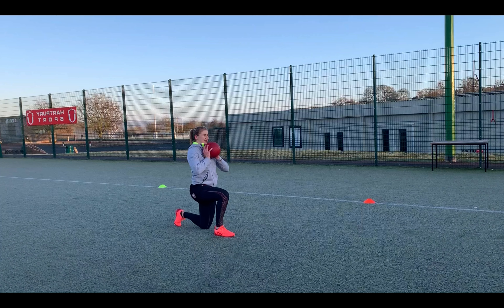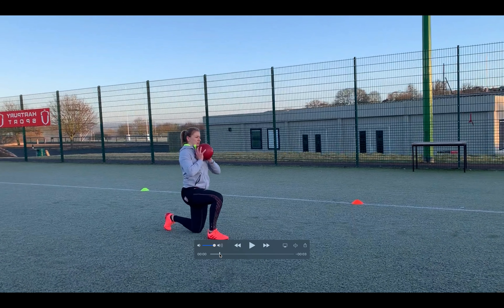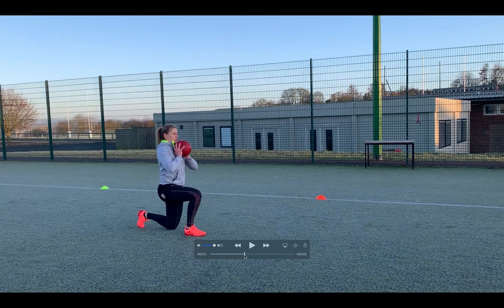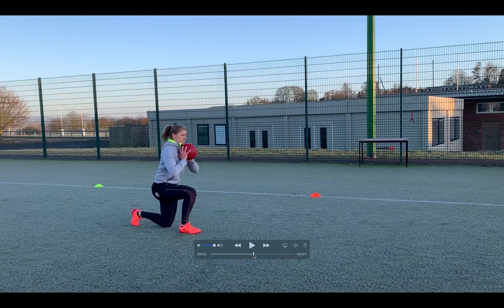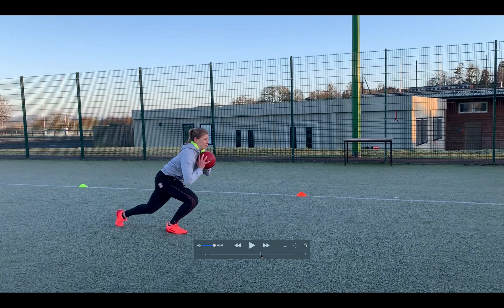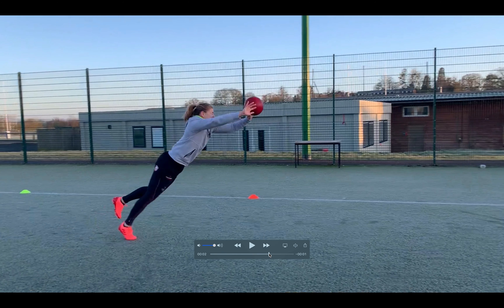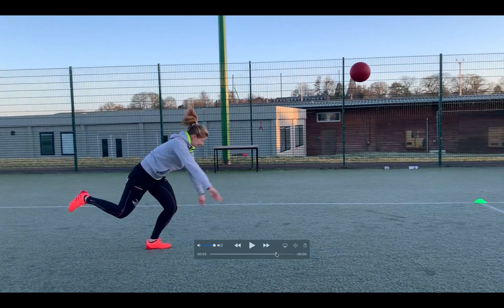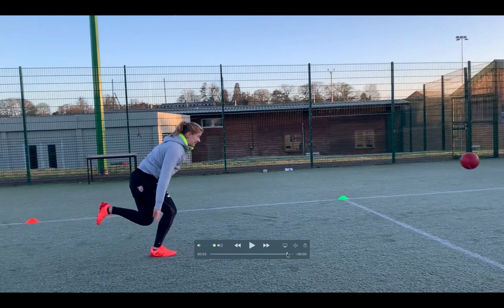Voice over Lunge MB Push Throw